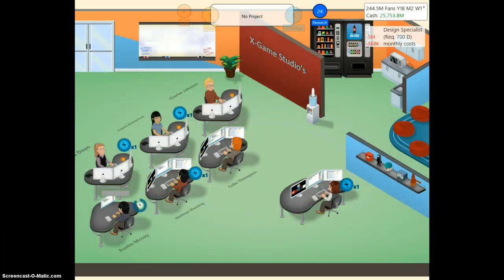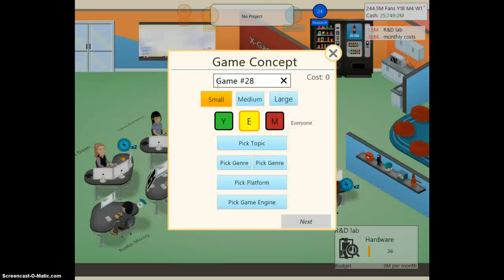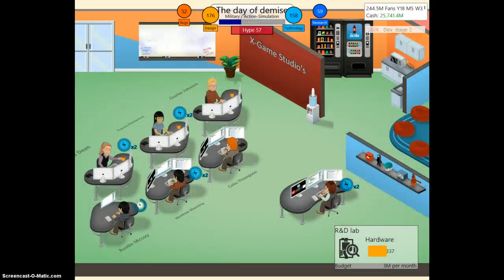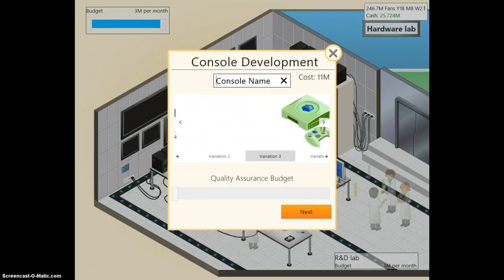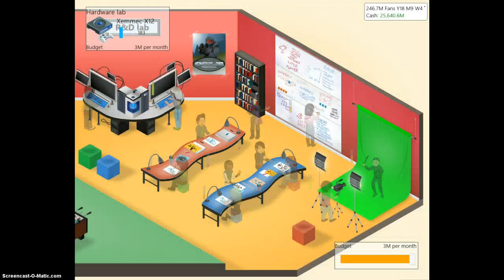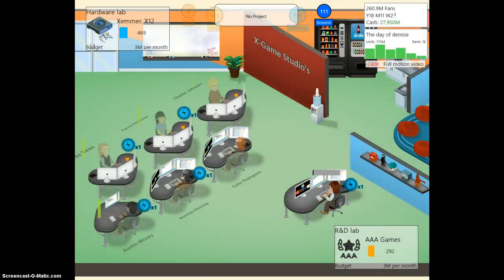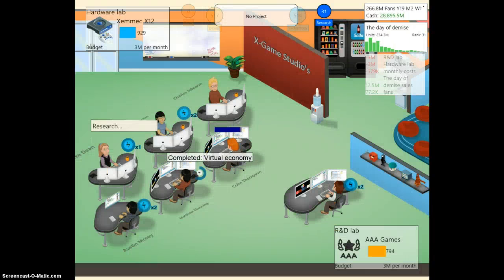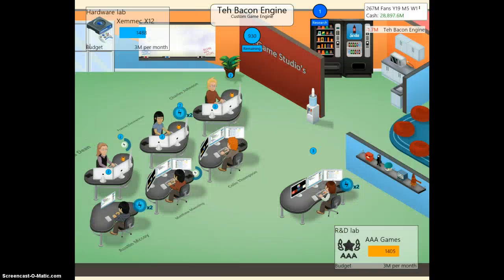Game Dev. Tycoon EP.4: R&D and Software Labs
WOO HOO~!